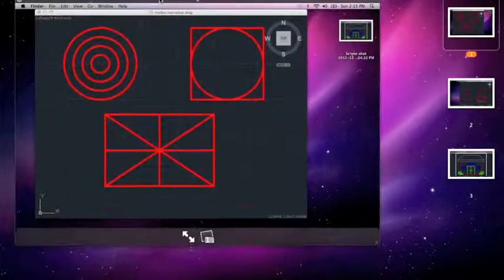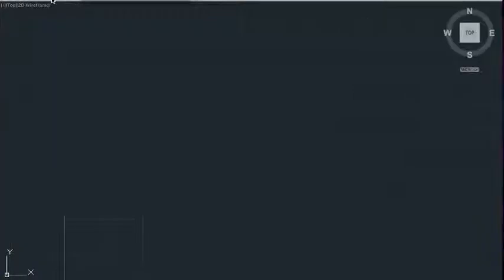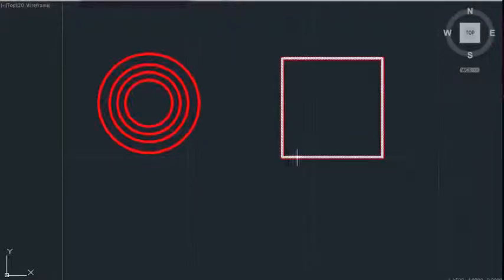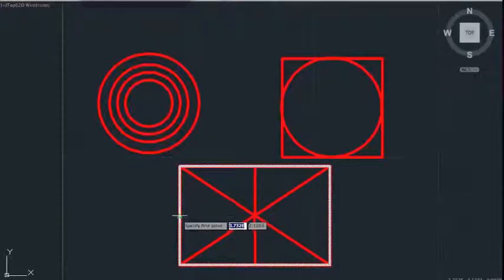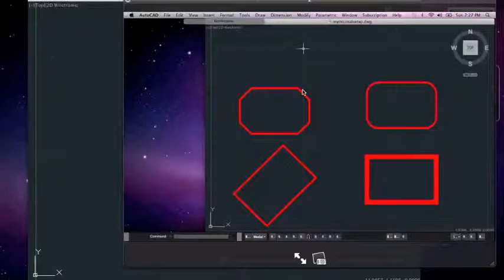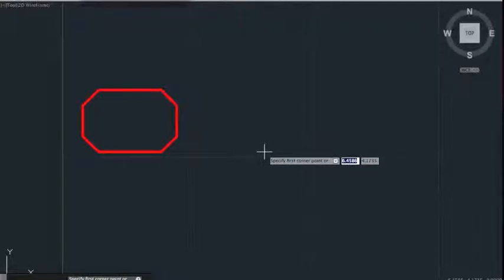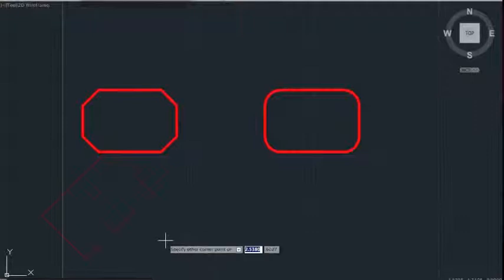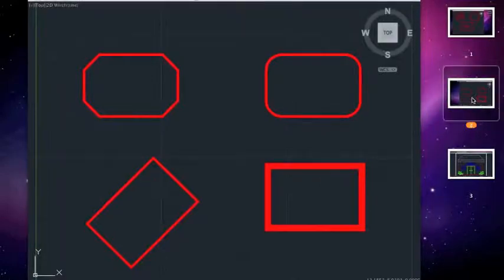BEGINNERS CAD DEMO_03